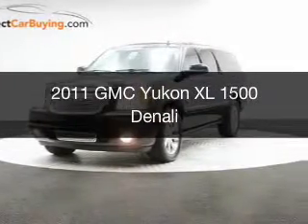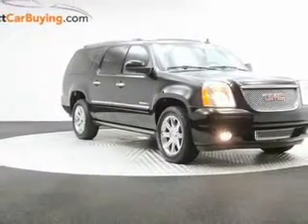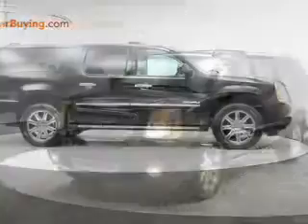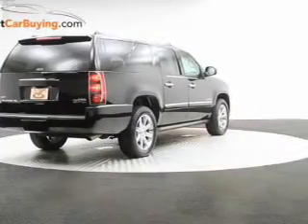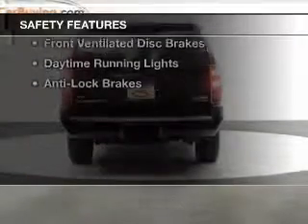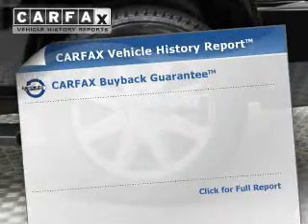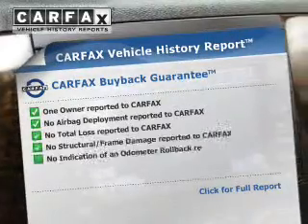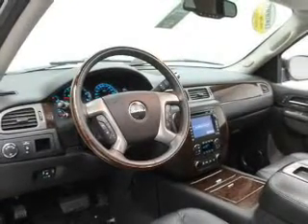2011 GMC Yukon XL - Sterling VA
Year: 2011
Make: GMC
Model: Yukon XL
Trim: 1500 Denali
Engine: 6.2 liter 8 cylinder 16 valve MPFI OHV Flexible Fuel
Transmission: 6-Speed Automatic
Color: Carbon Black Metallic
Mileage: 47567
Address:
22520 Randolph Dr